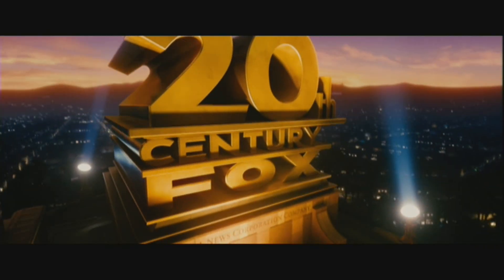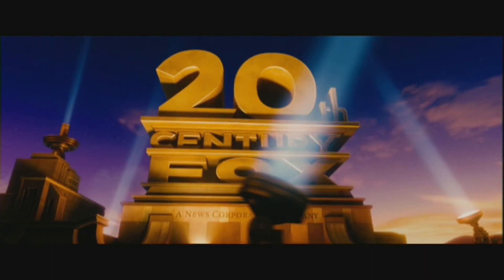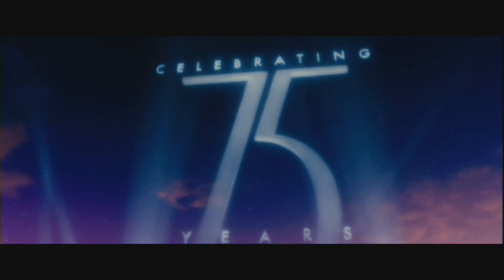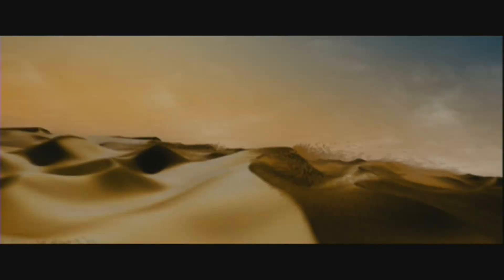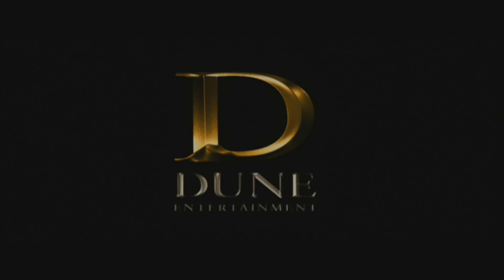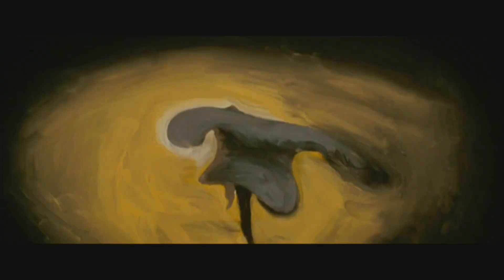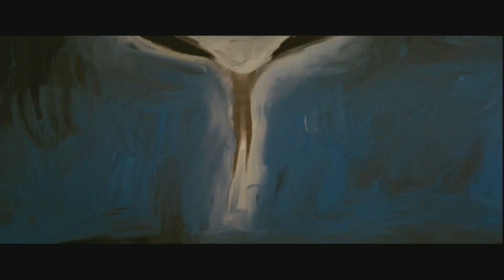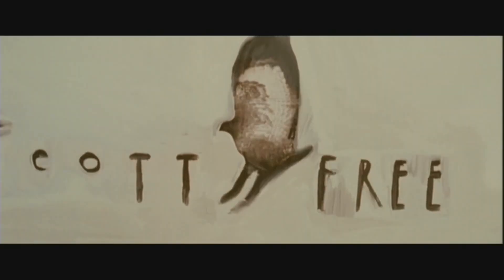Fox 75 Years logo, Dune Entertainment and Scott Free logos 2010 Audio Descriptive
From my Australian DVD of Unstoppable (PD according to the files is 1/6/11).